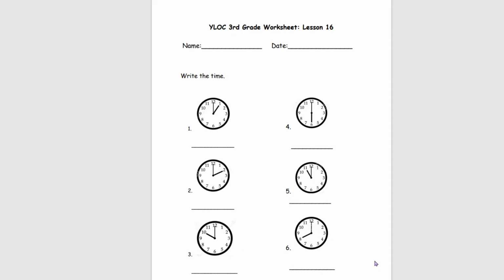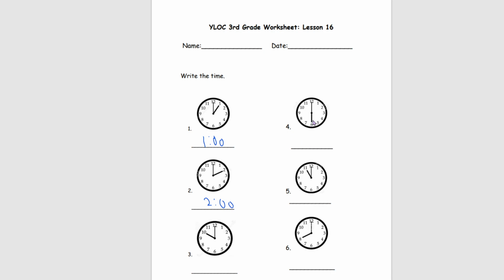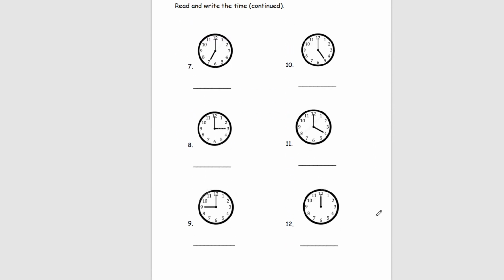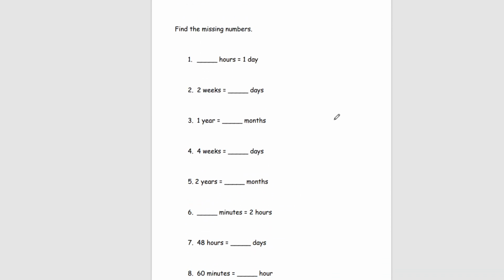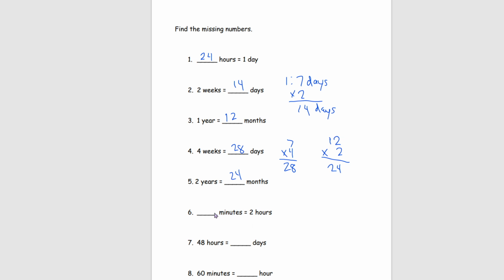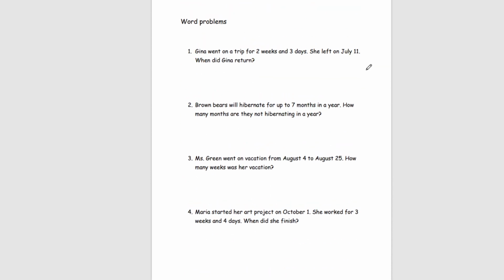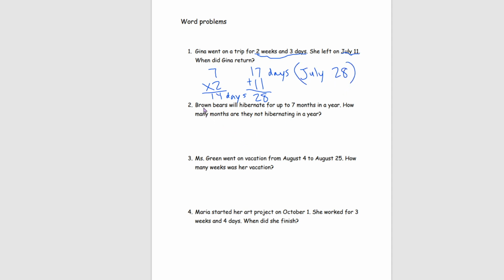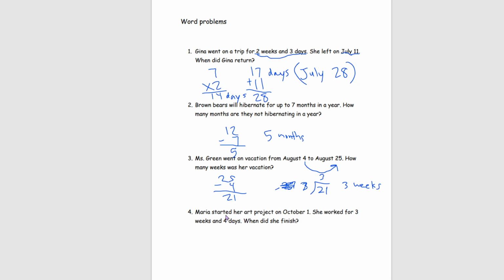3rd Grade Math Lesson 16